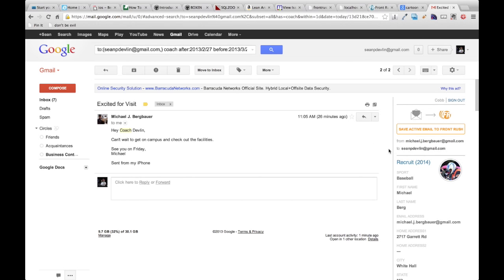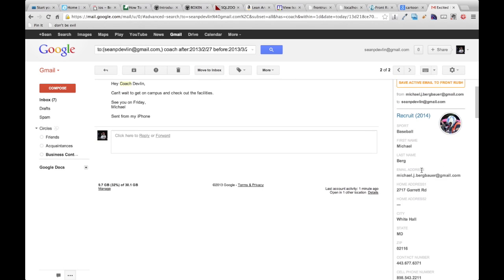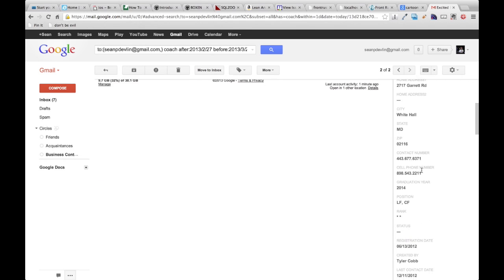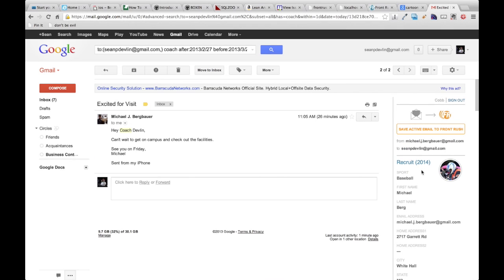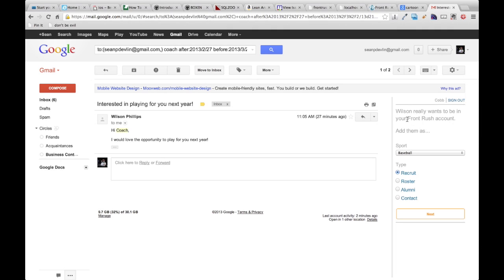Gmail Integration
Short video outlining the Gmail Plugin Feature